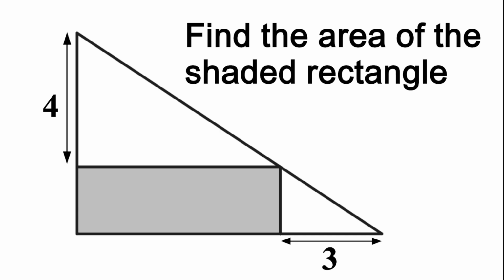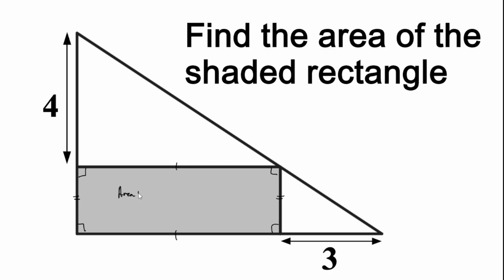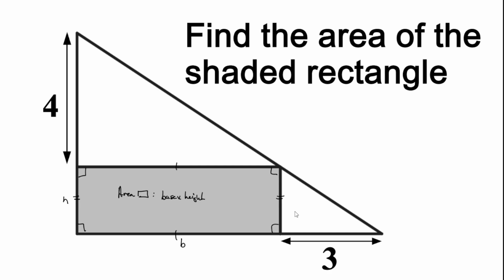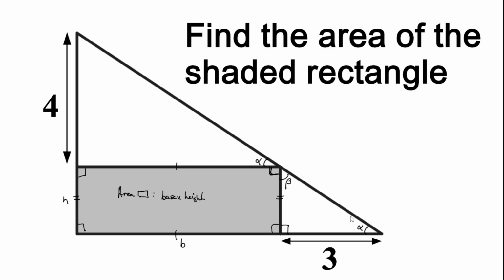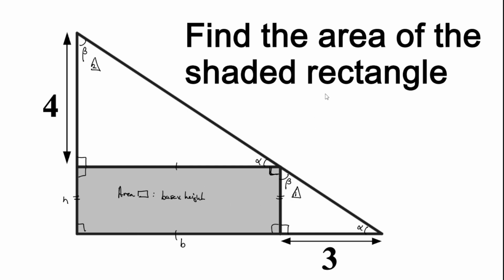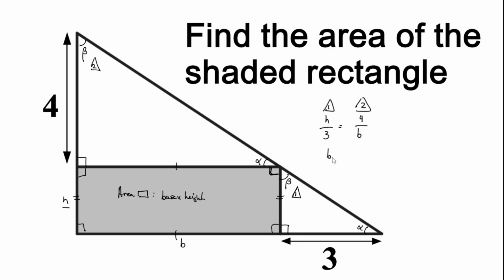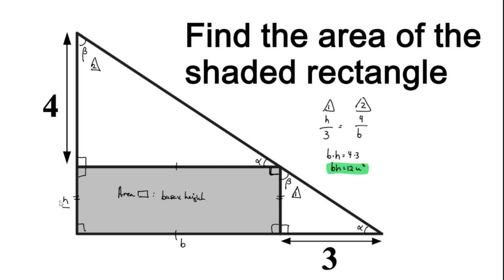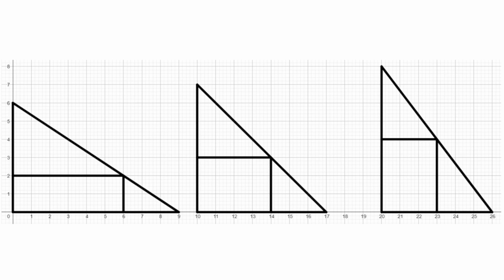Find the area of the shaded rectangle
math u teach math